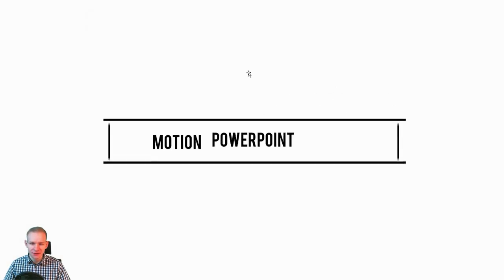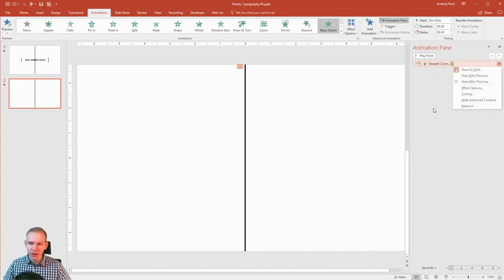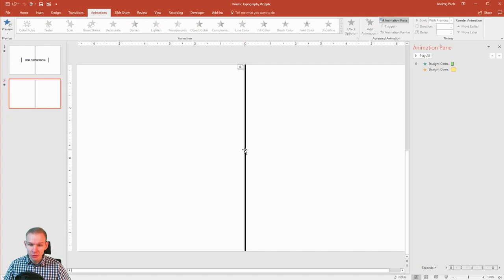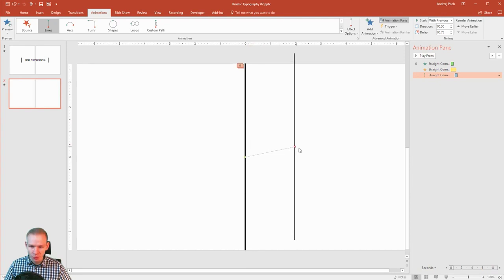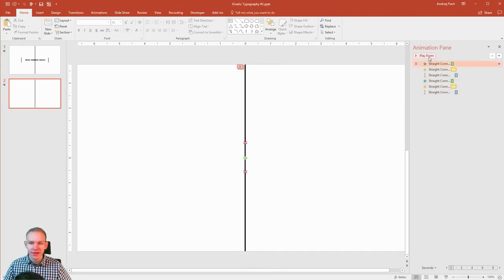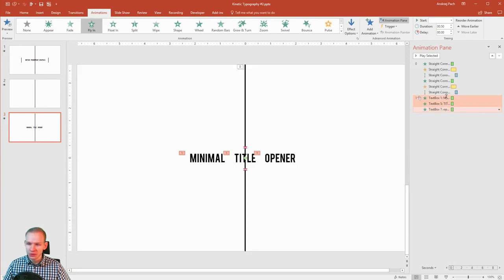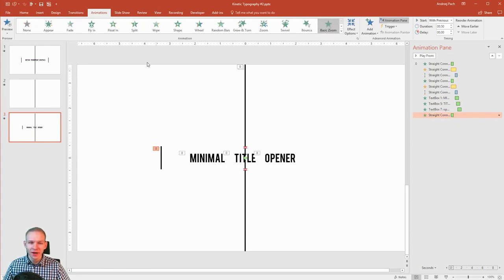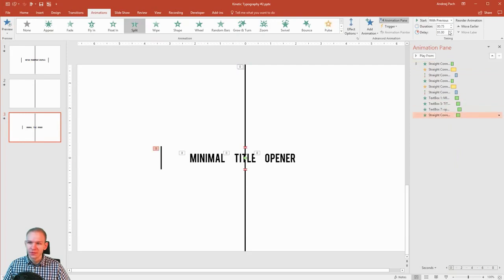Create An Animated Powerpoint Intro In 5 Minutes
In this lesson we show you how to make a SIMPLE powerpoint intro.

This technique is a fun way to keep your presentations lively. This is one of many cool techniques we cover in our brand new powerpoint masterclass!

Let us know what you think or what you'd like to see next! Our goal is to continue to release as much powerpoint content for you as possible :).

If you're looking for slides that already have animations made for you

If you're looking to completely master powerpoint and became a presentation ninja